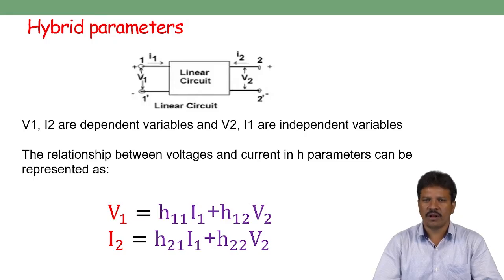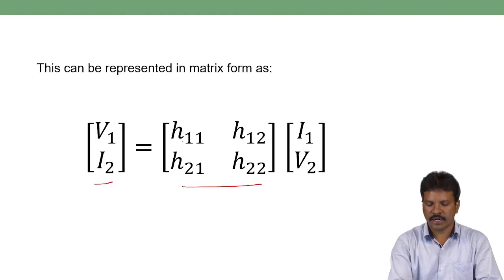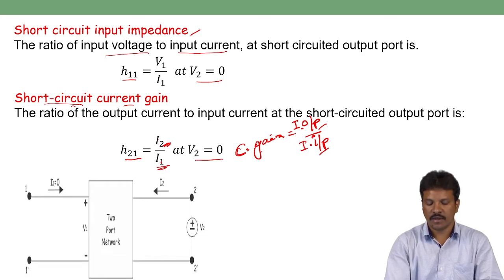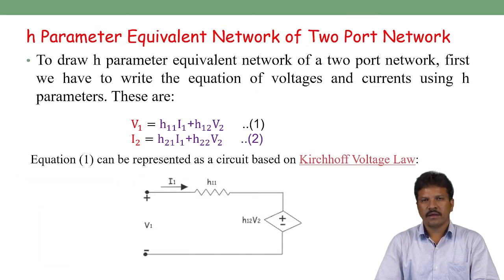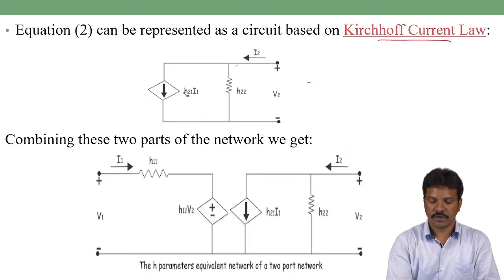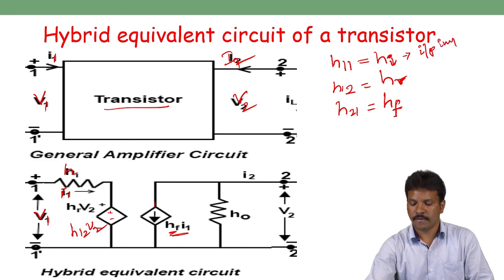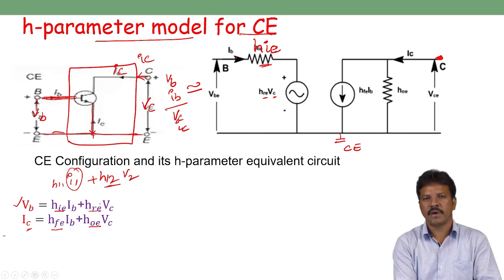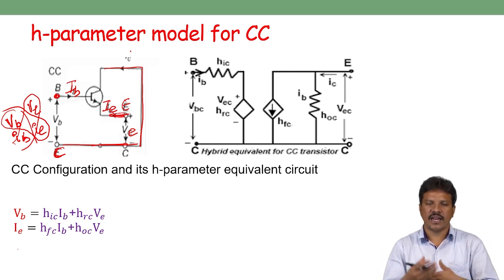Transistor Hybrid Parameter Model by Dr. B RaviKumar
Transistor Hybrid Parameter Model by Dr. B RaviKumar | IARE
Equivalent hybrid model for BJT helps to understand the input and output characteristic.

Telangana, India.